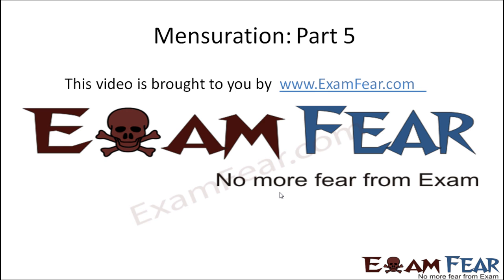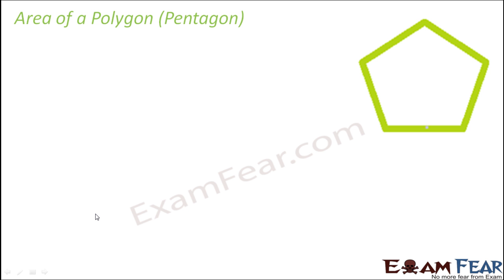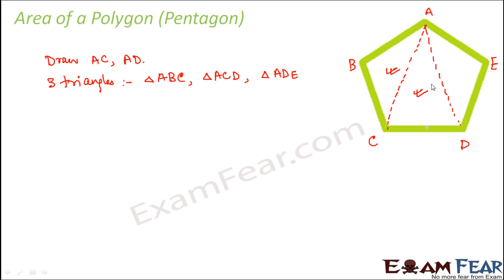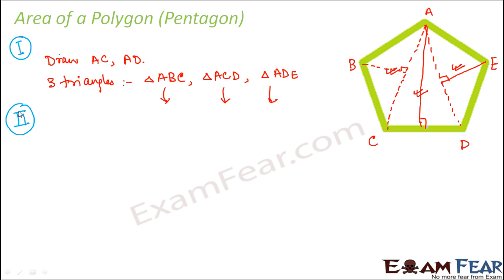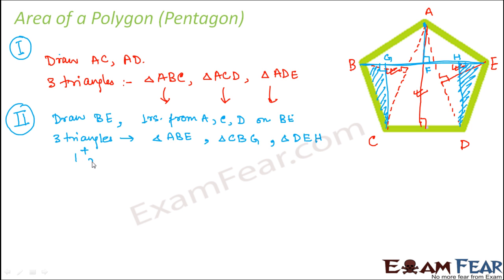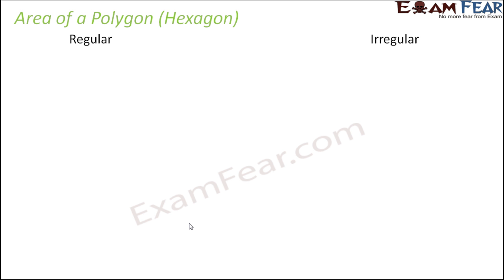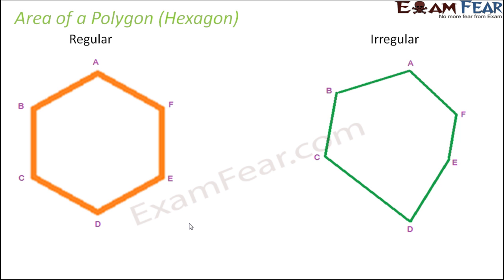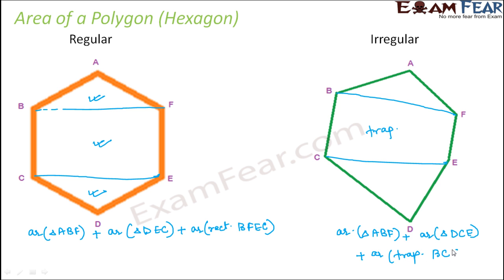Maths Mensuration part 5 (Area of Polygon) CBSE Class 8 Mathematics VIII